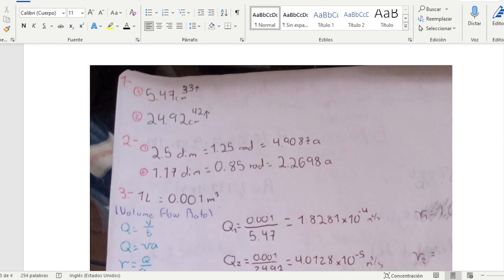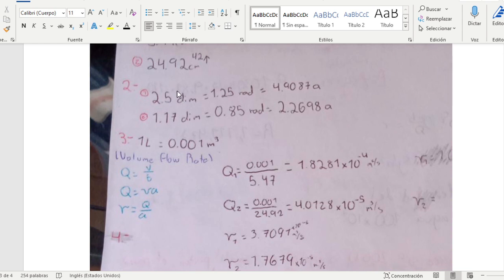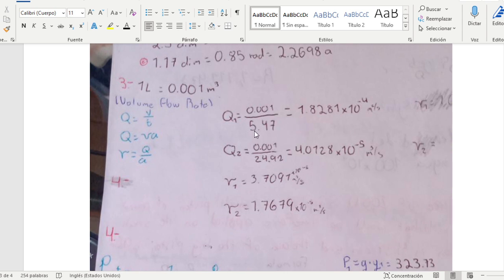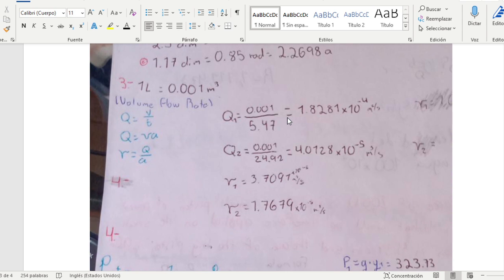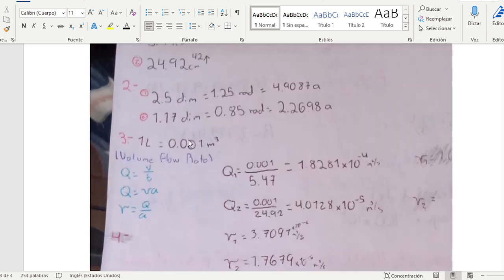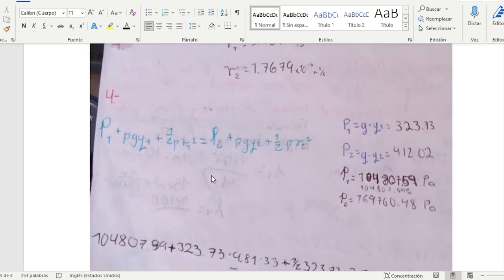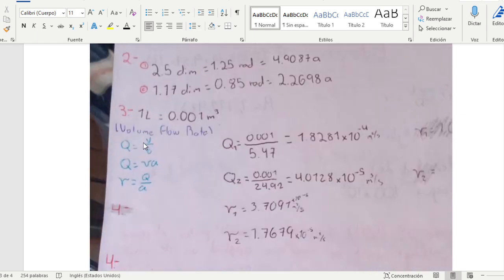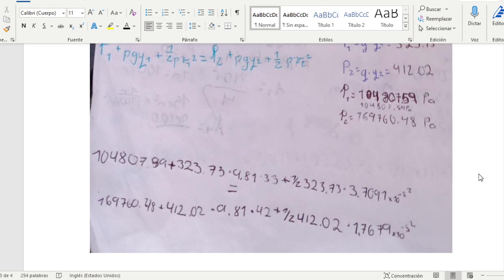Exp.1 Mass and energy